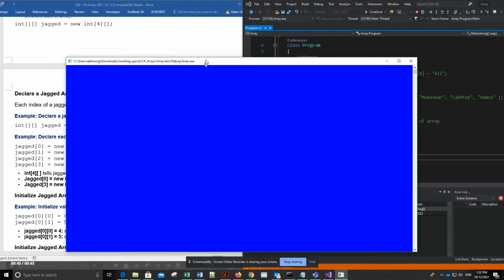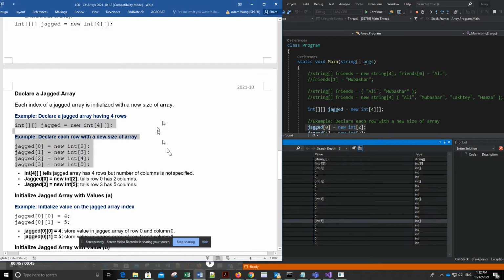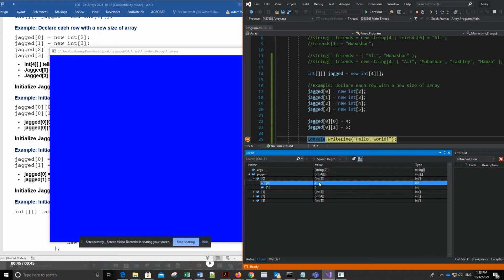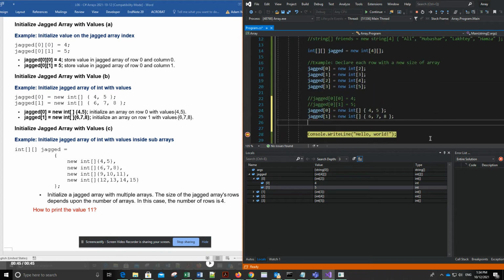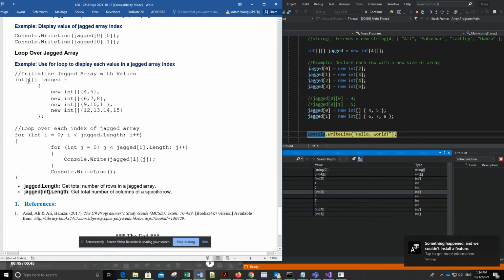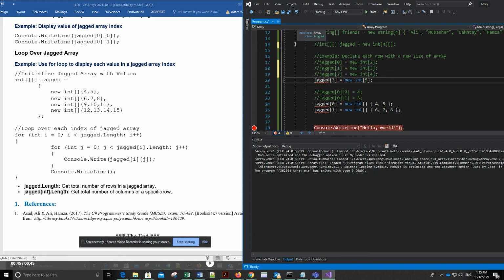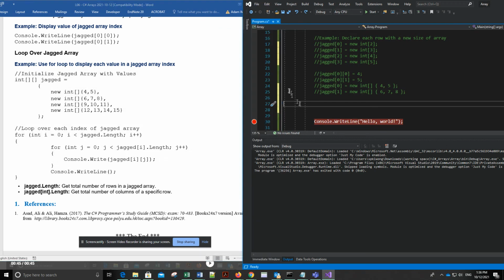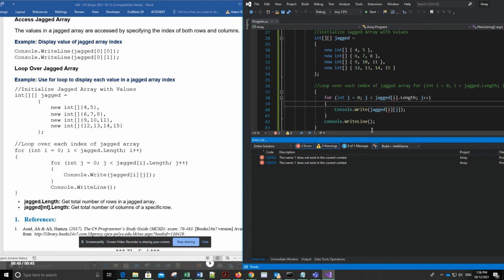C# Arrays 5 - Jagged Arrays